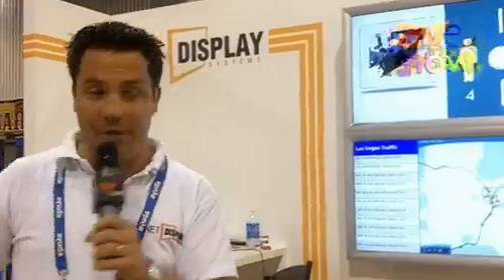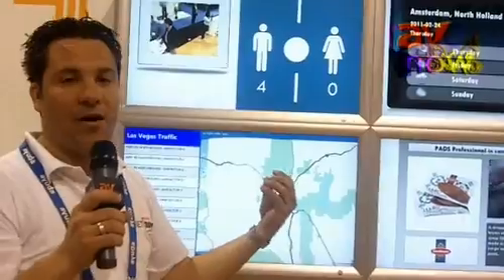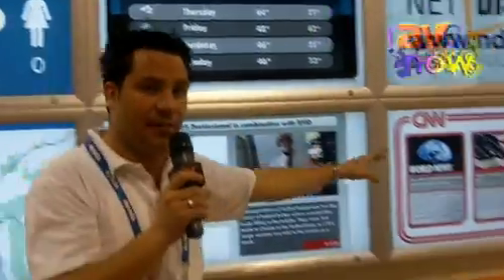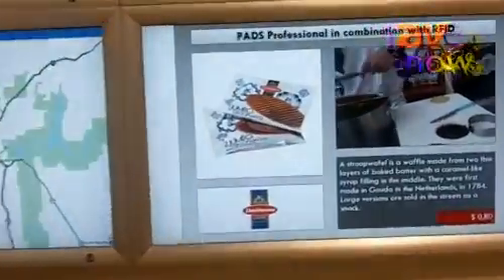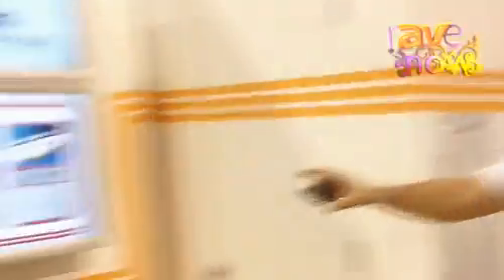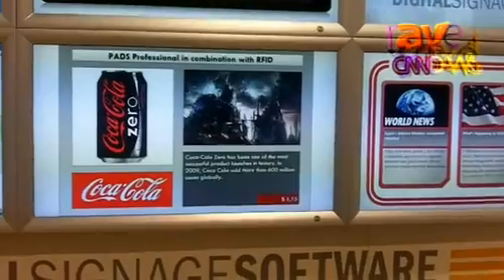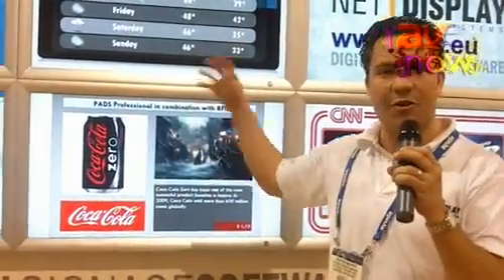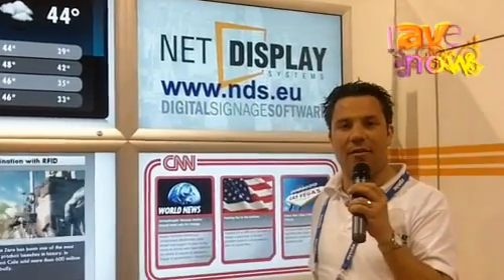Net Display Systems Makes Drag and Drop Digital Signage Software